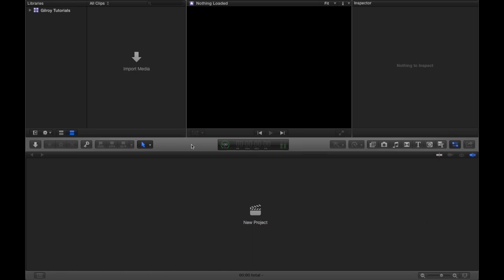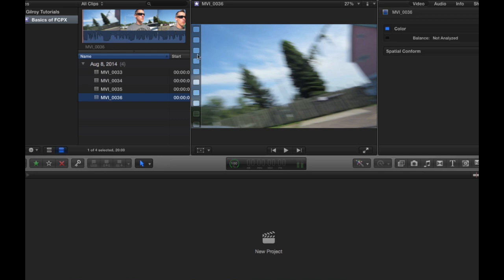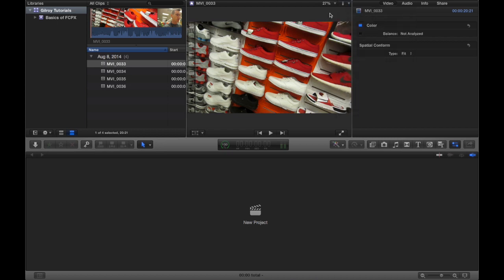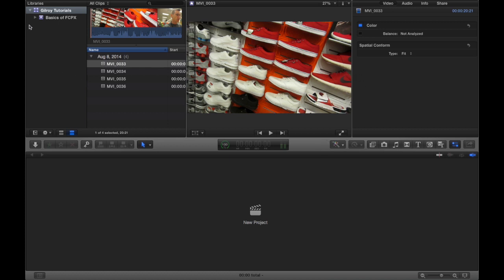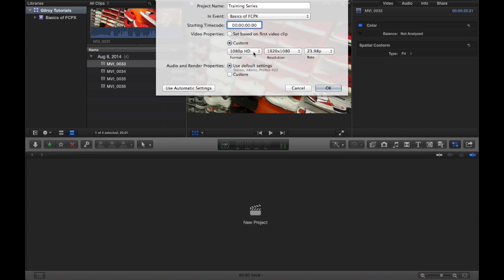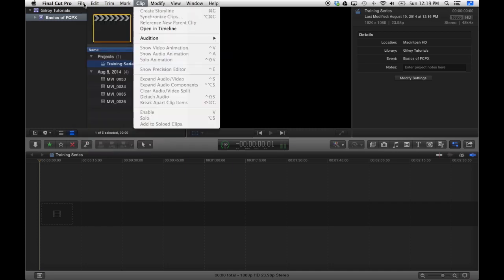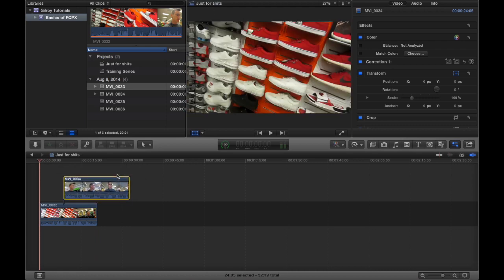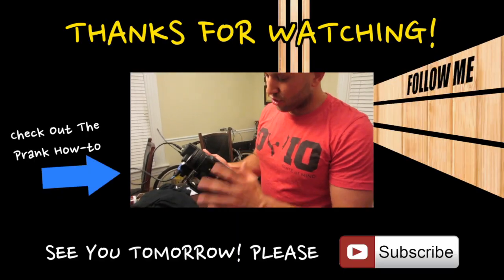Final Cut Pro X How To - The Tour